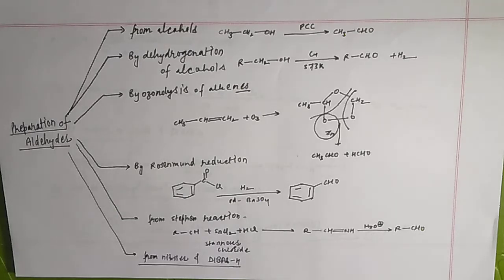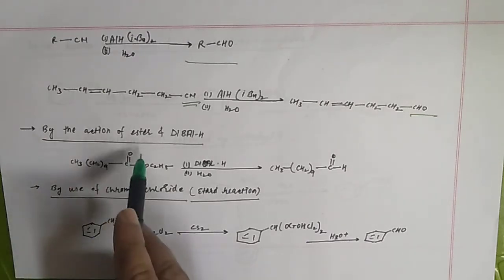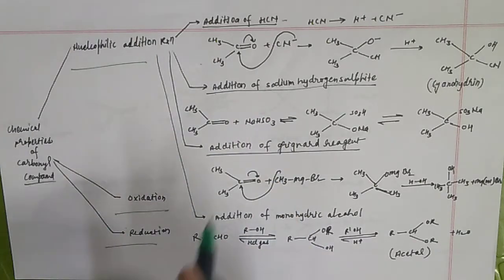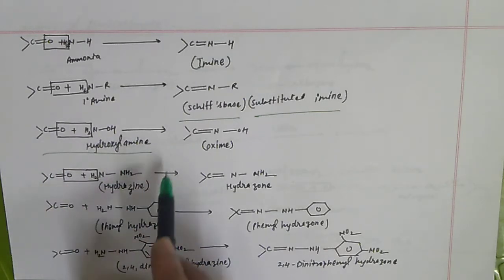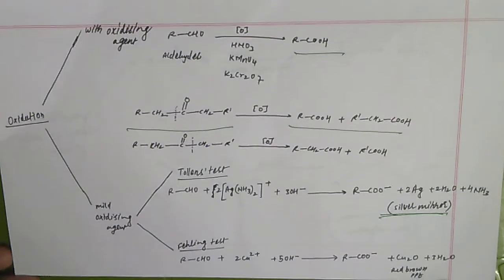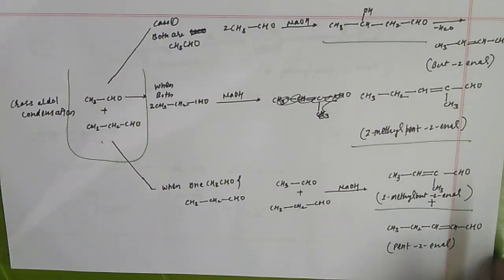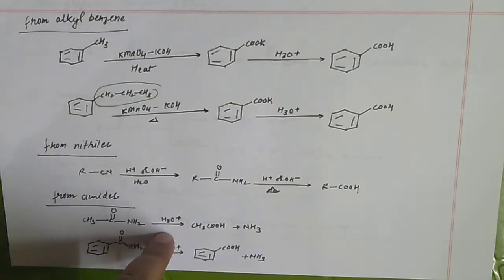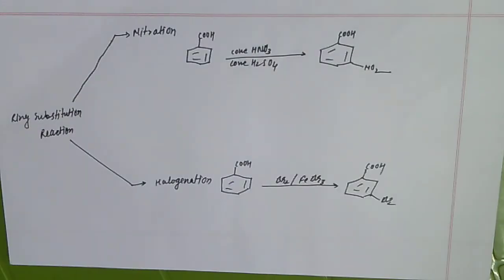Preparation, chemical properties of aldehydes, ketones and carboxylic acid,